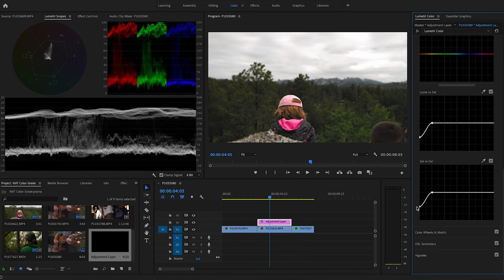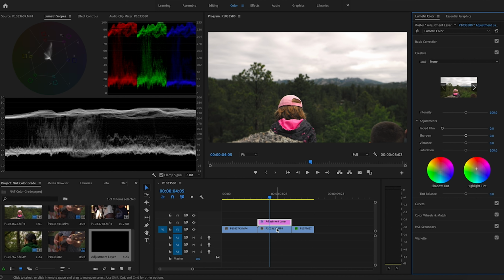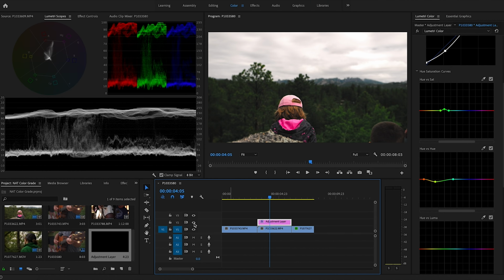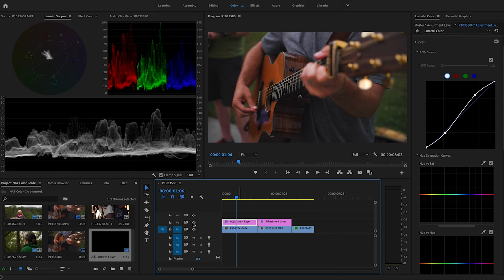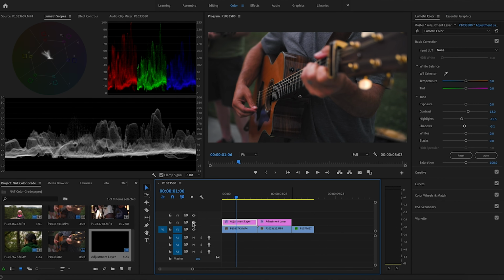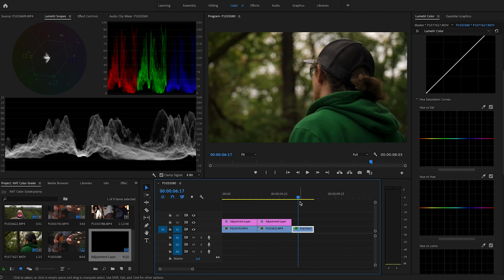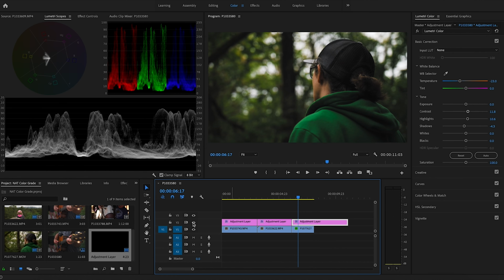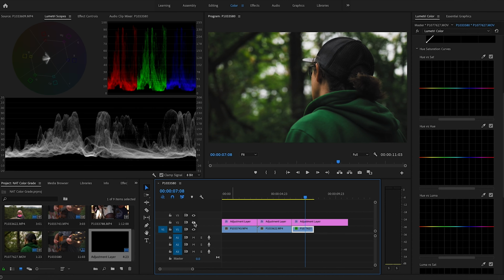EASY GH5 Color Grading WITHOUT Using LUTS // GH5 Natural Color Profile is quick and easy to grade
Speed up your video workflow and shoot with the GH5 Natural Color Profile. It's super easy and quick to color grade and if you can nail your exposure and white balance right in camera, you'll get some great colors with the natural color profile. I don't use LUTS while grading in this video and it's still fast. You don't have to shoot LOG to get a cinematic look with your GH5. Raise your hand if you shoot Natural on the GH5!

MUSIC I TRUST FOR YOUTUBE

FAVORITE GH5 GEAR RIGHT NOW:
Smallrig GH5 Cage
Cage Top Handle
G-Cup EVF Eyecup
K&F Variable ND
18% Gray Card

I show you a few steps that I always do when grading without using LUTS with the GH5 Natural Color Profile. From there, it's just a matter of getting the colors you want and going for the look you want.

MAIN GH5 GEAR
Sigma 18-35 f1.8
Lumix 12-35 f2.8
Deity V-Mic D3 Pro